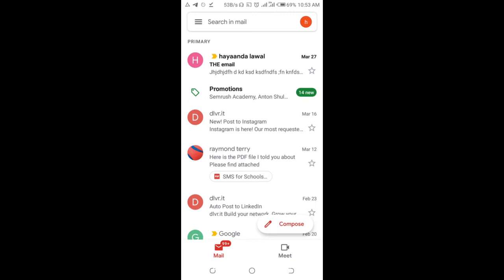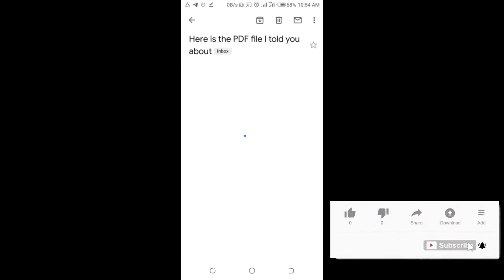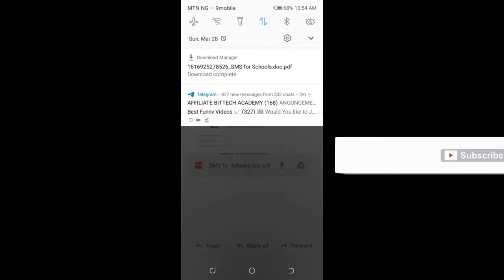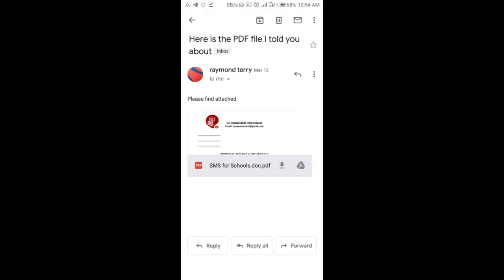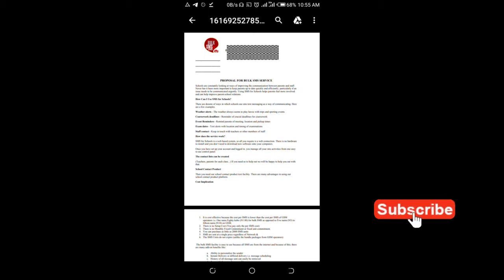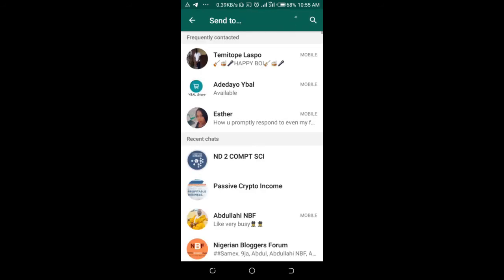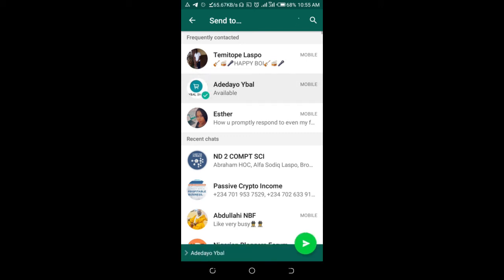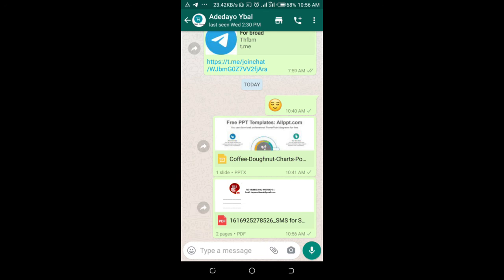How to Send PDF from Email to WhatsApp/How to send pdf from Gmail to WhatsApp